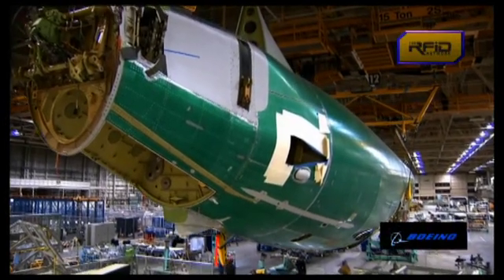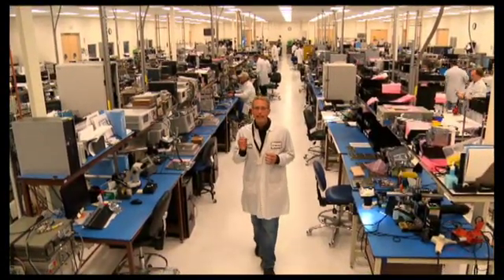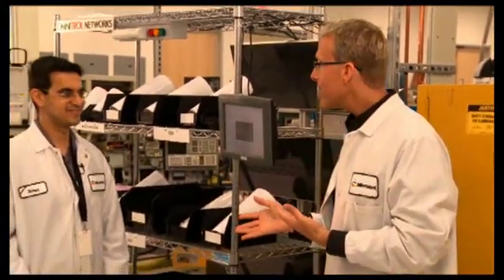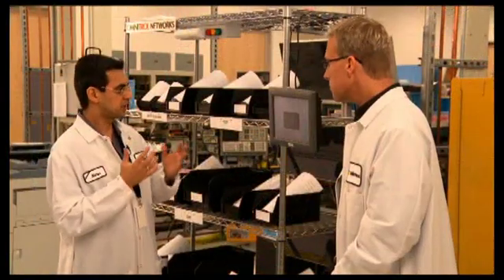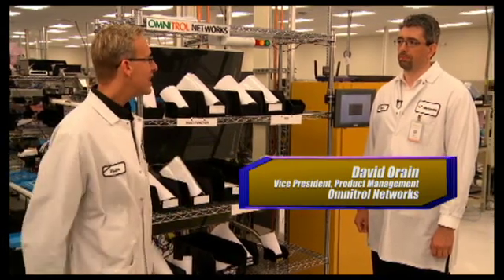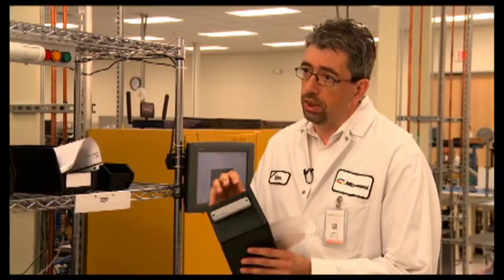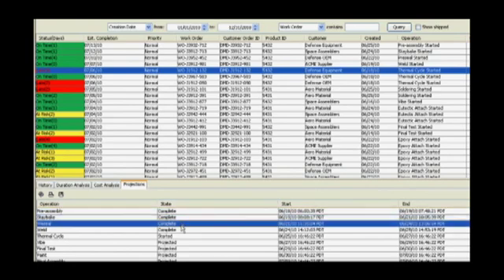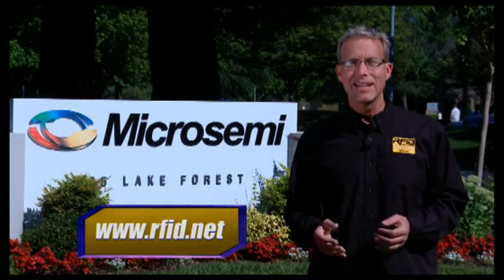RFID Improves Aerospace Manufacturing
Go inside an aerospace and defense manufacturing facility for a look at how RFID technology is used to help build unmanned aerial vehicles and guided missiles.